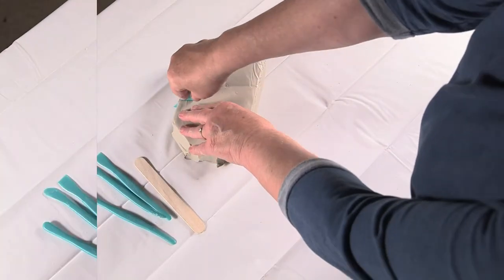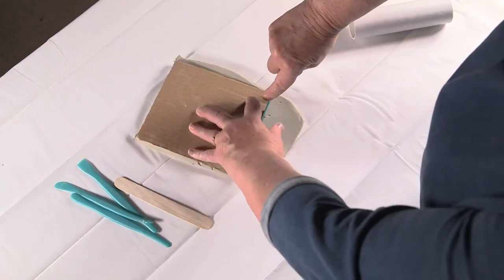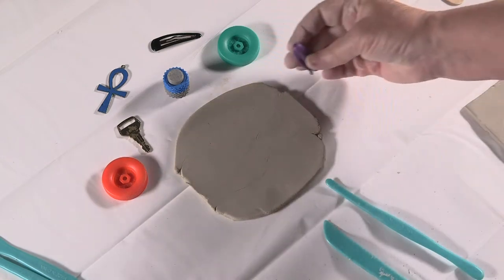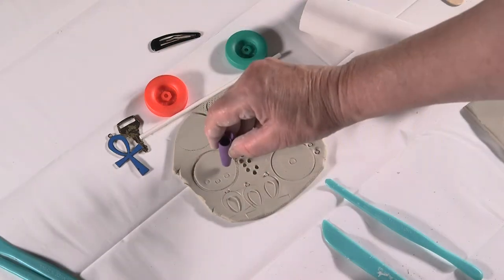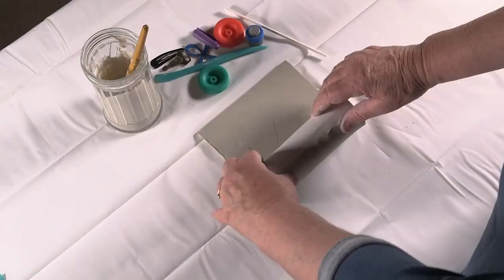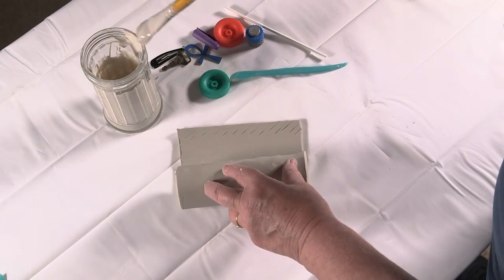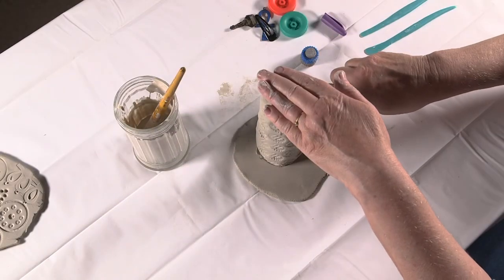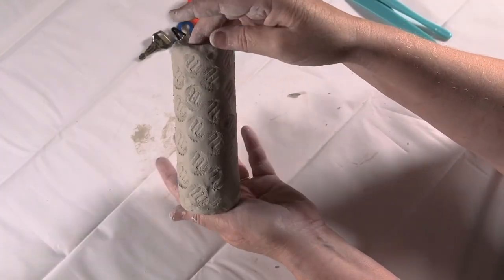Art Y2 Skills Craft Using Clay L1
Watch passionate specialists
Learn from their expertise
Teach with confidence